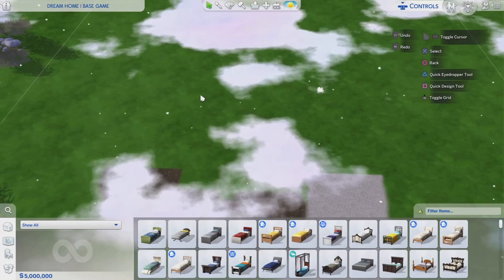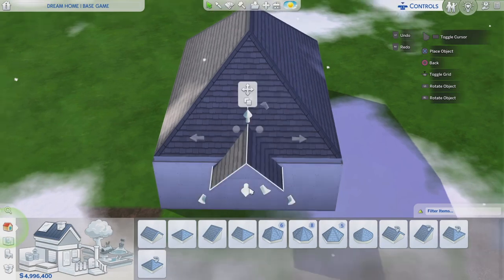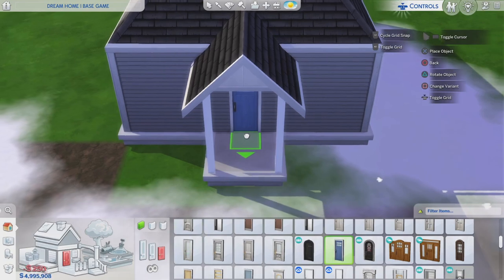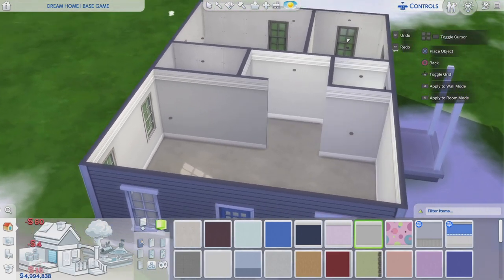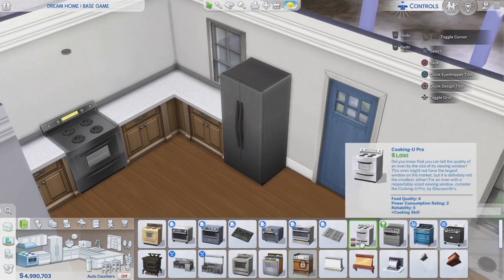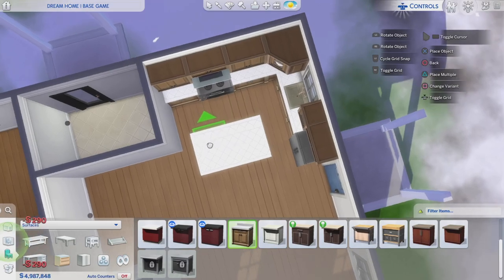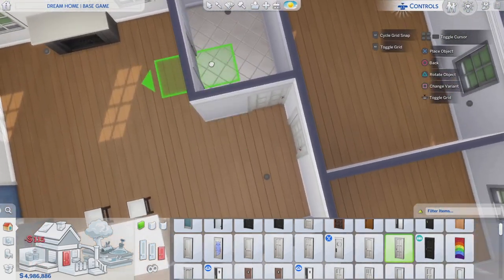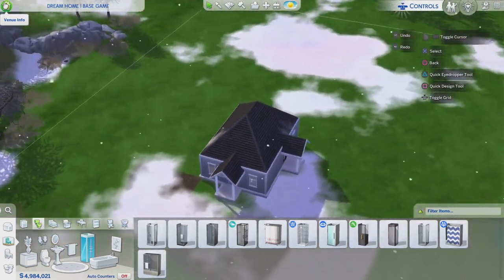Building One Of The Best Starter Homes in The Sims 4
Building One Of The Best Starter Homes In The Sims 4… Drop-In the comment section and let me know what y'all think of this Starter Home and I'll catch you guys in the next video✌️

Should We Start Streaming on Twitch?🤔

Material Used To Create & Edit This Video
Amazon Items:

Sony PlayStation 5

Hyper X Solocast Mic

MacBook Air M1 (2020)

TriPod With Ring Light

32 Inch Roku Tv

Apple AirPod (Generation 2)

Cheats Used Throughout Video:
bb.moveobjects
bb.showhiddenobjects